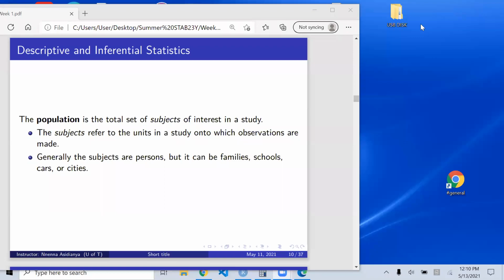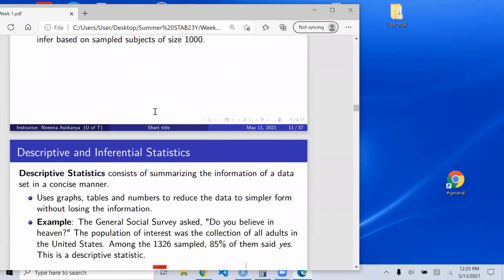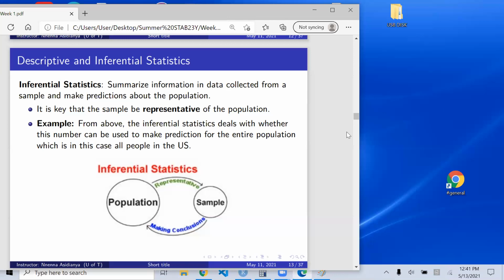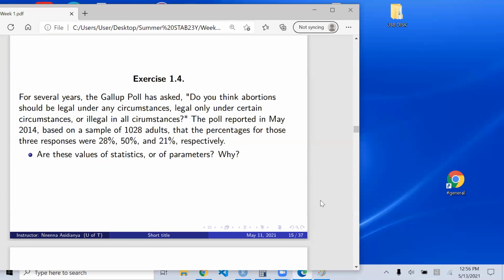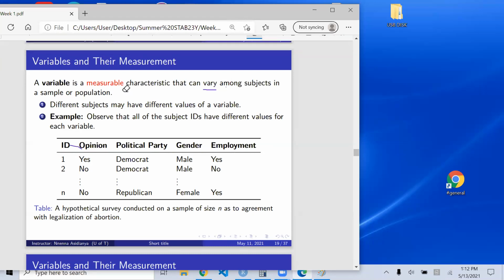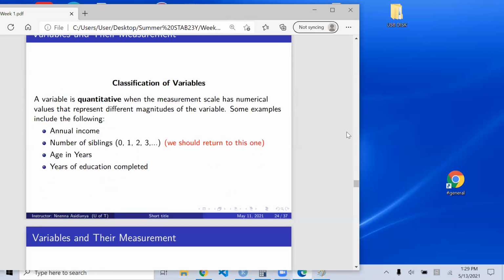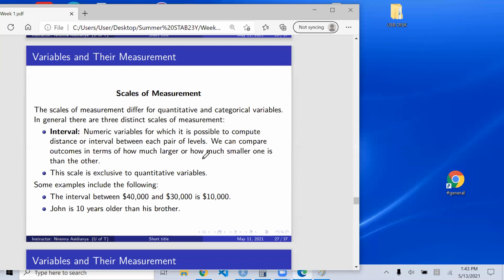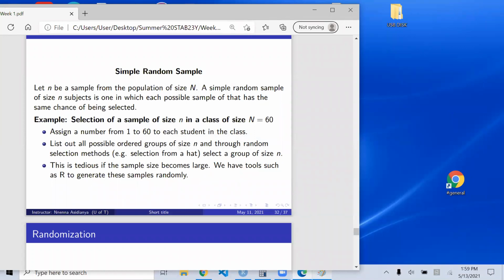STAB23: Week 1 - Lecture 2